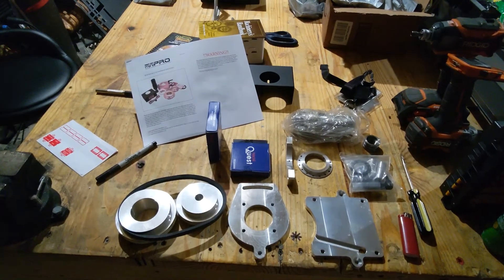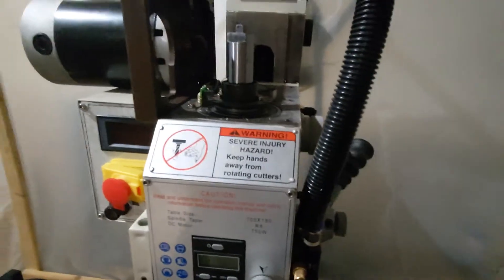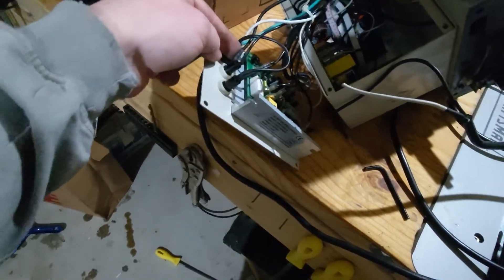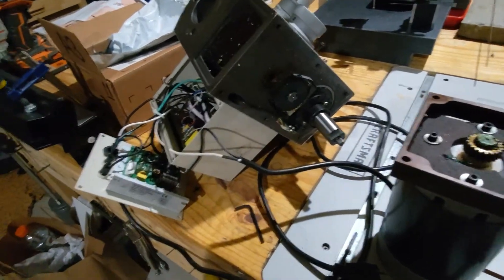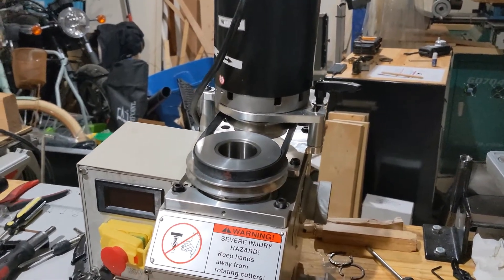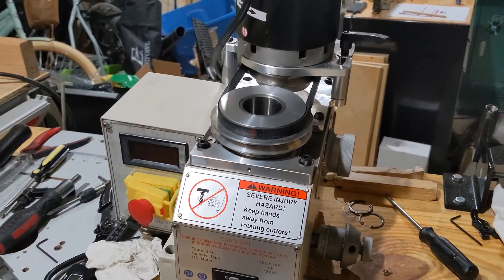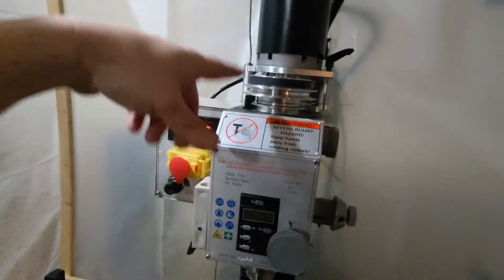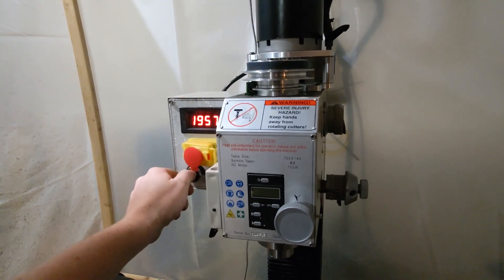Belt Drive Conversion G0704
Unfortunately this is not sponsored, but needed to be done, here is the install of the G0704 Belt drive kit from Automation Technologies.